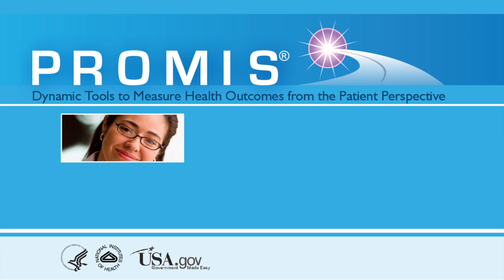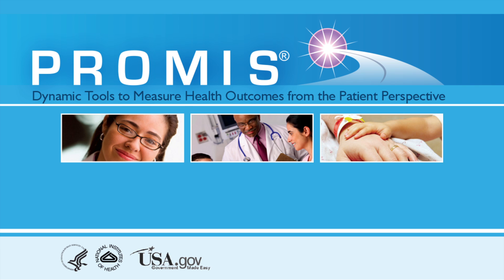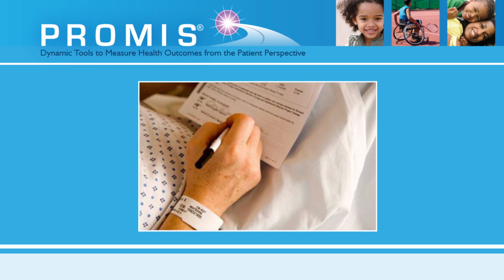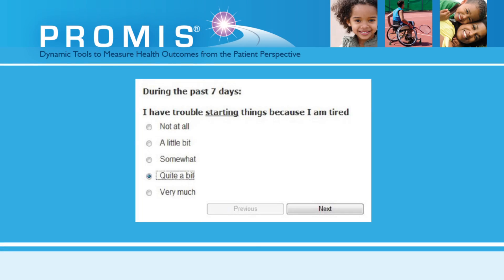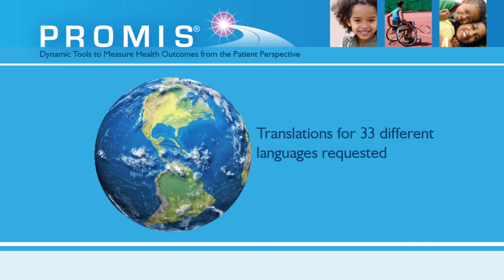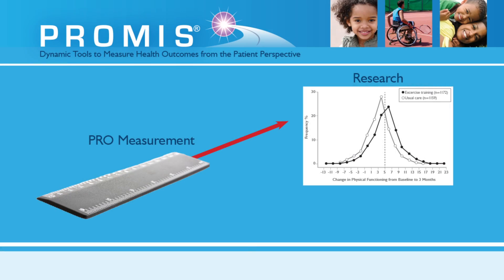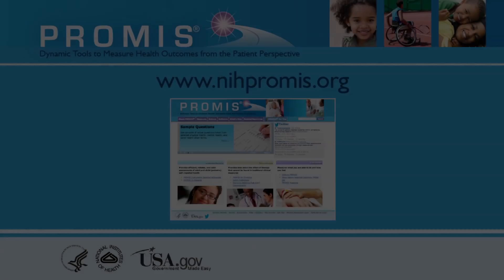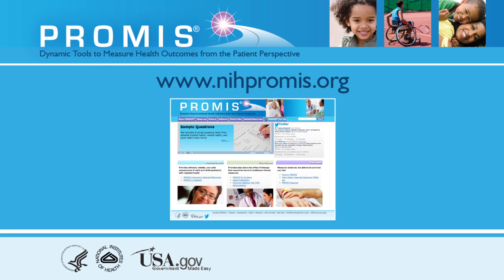NIH PROMIS Video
Clinical measures of health outcomes, such as x rays and lab tests, may have little relevance to the day-to-day functioning of patients with chronic diseases. Often, the best way patients can judge the effectiveness of treatments is by changes in their symptoms. This feedback or data is called Patient Reported Outcomes.  This video explores the Patient Reported Outcome Measurement Information System (PROMIS), a system built on something called item response theory.